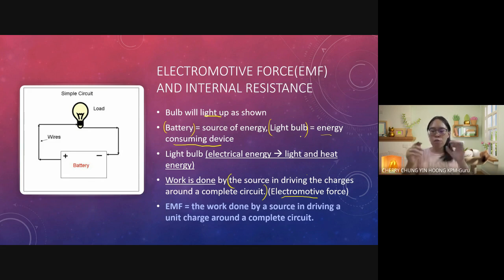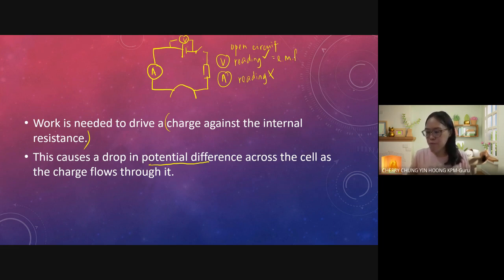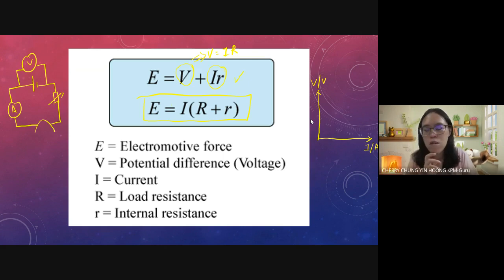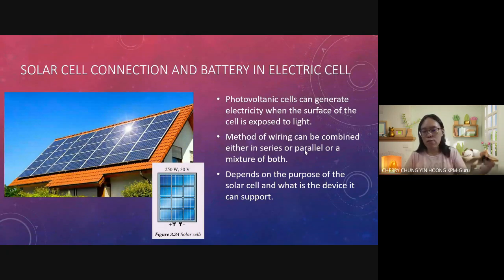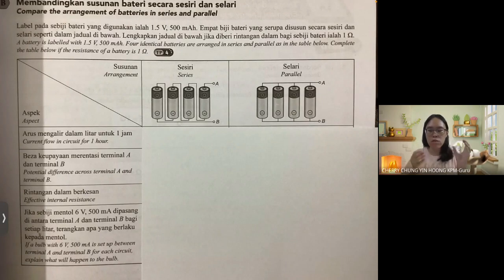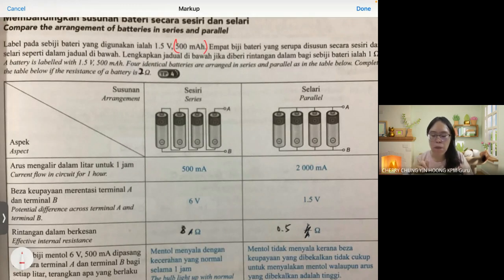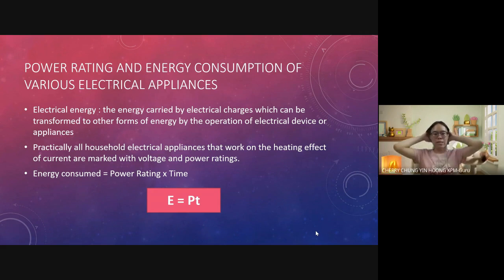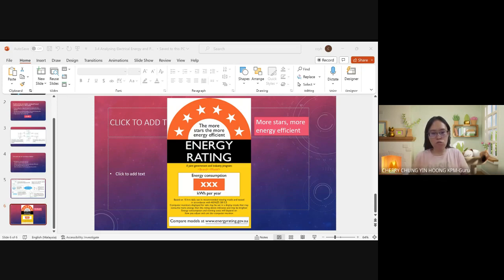3.3 & 3.4 Emf and internal resistance